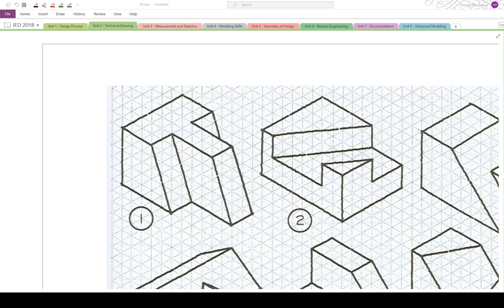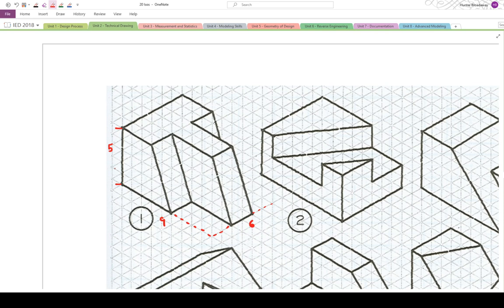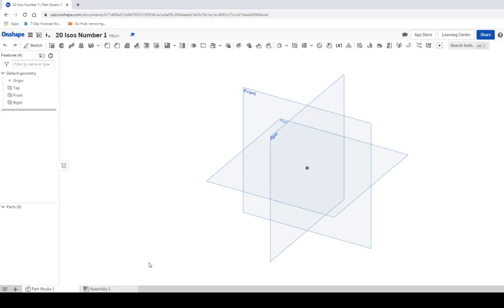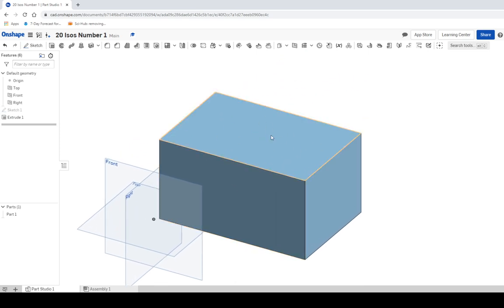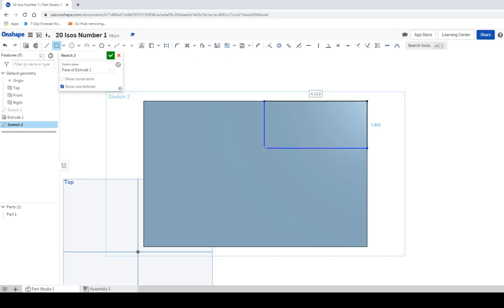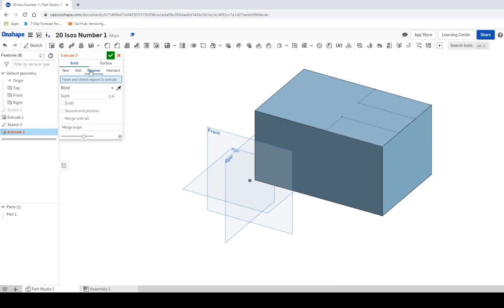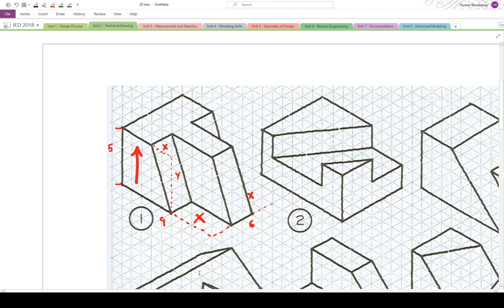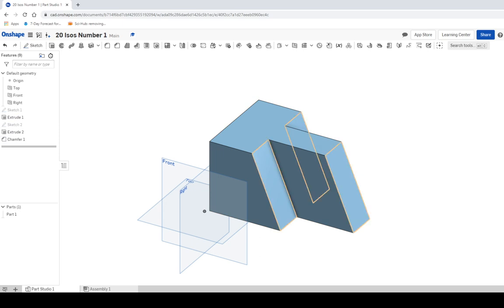20 Isos #1 For OnShape